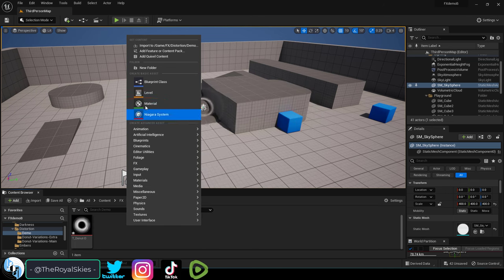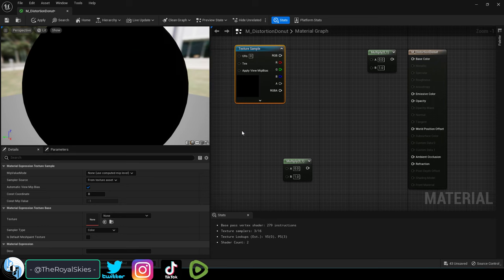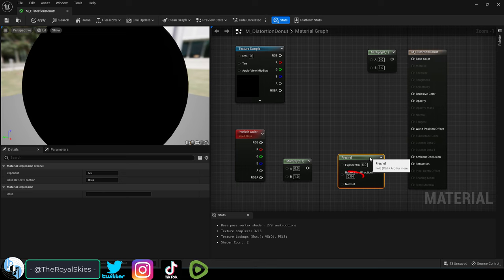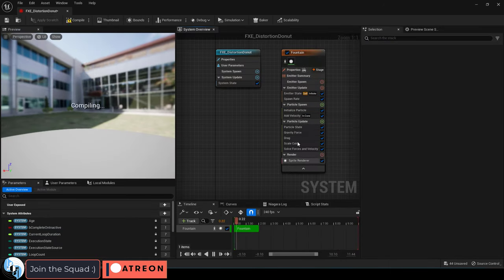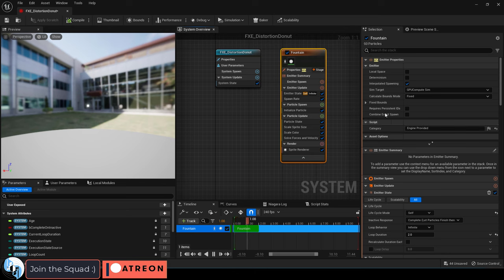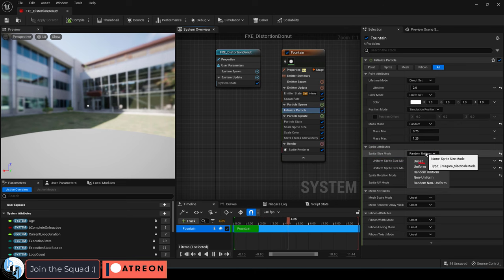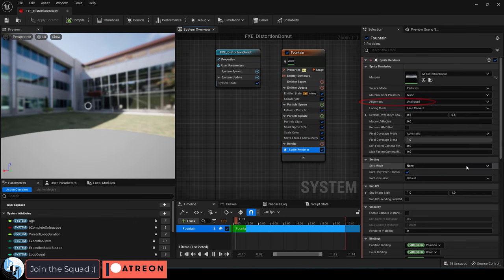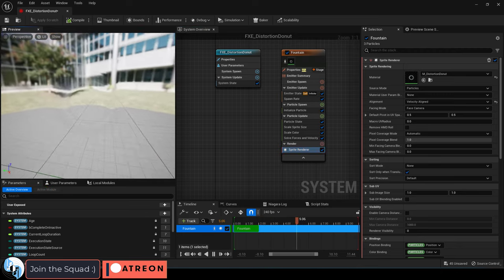Unreal5 Niagra VFX: Distortion Waves EFFECT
Here's how you create "Distortion-Waves" in 2 Minutes using Unreal5-!!